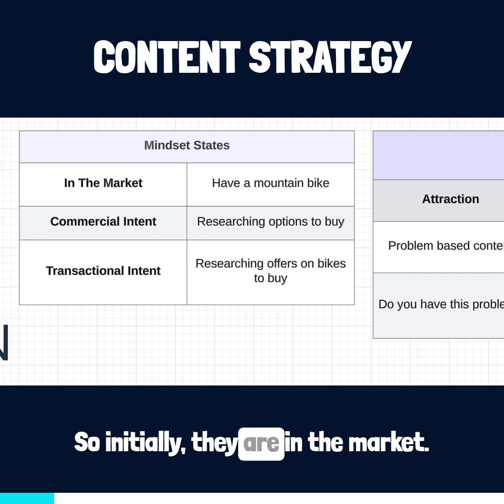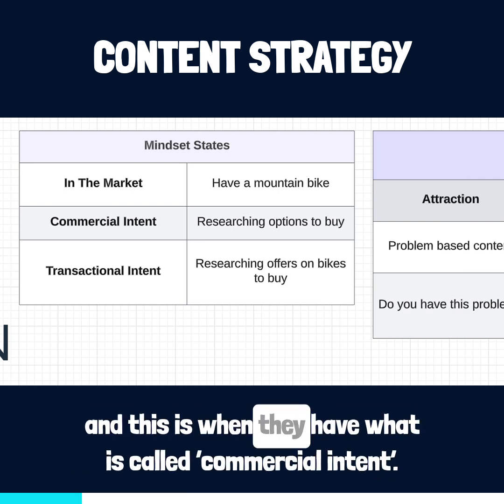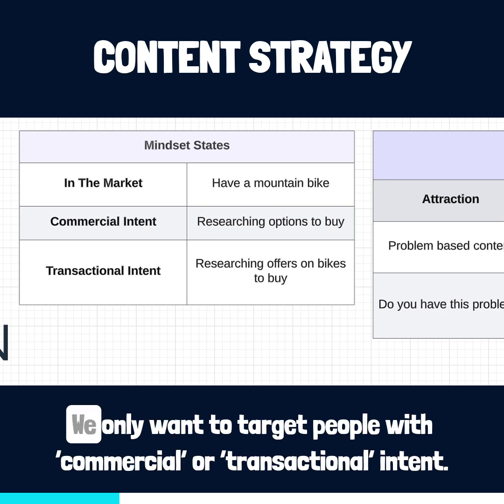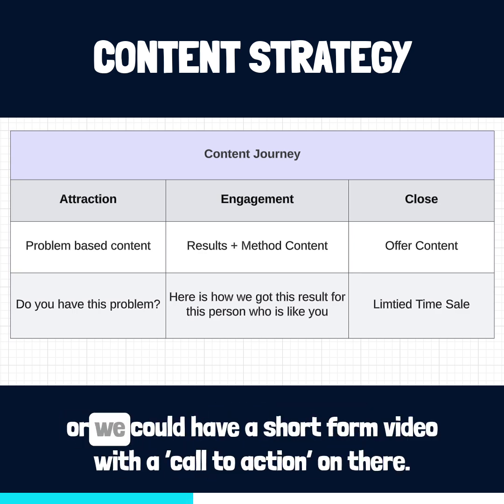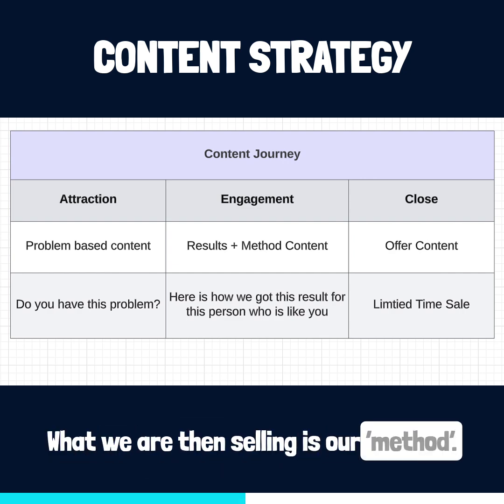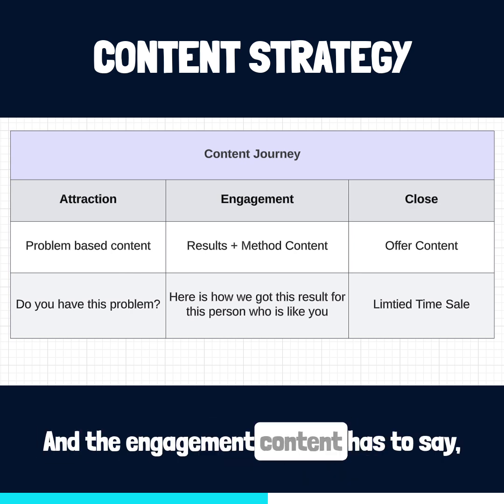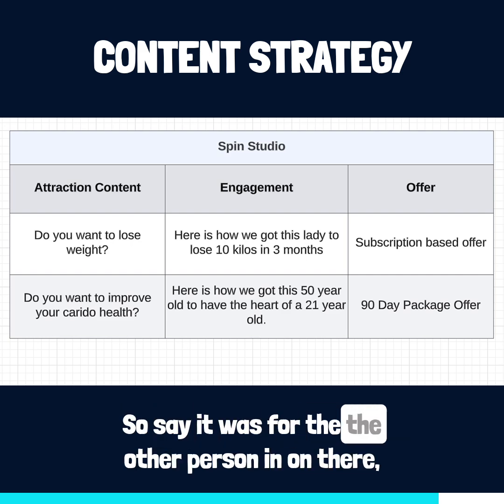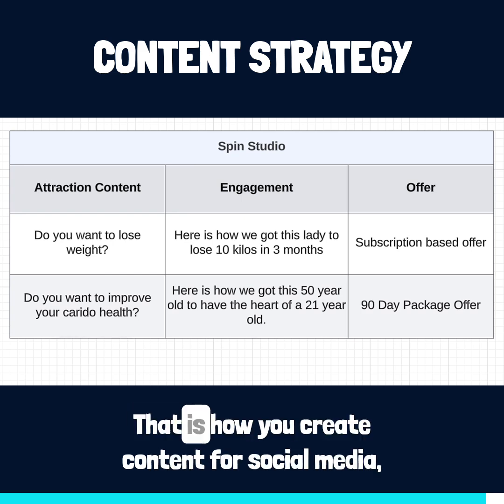How To Make Content Which Will Generate Sales On Social Media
Here I teach you how to create content that will generate you sales for your business.